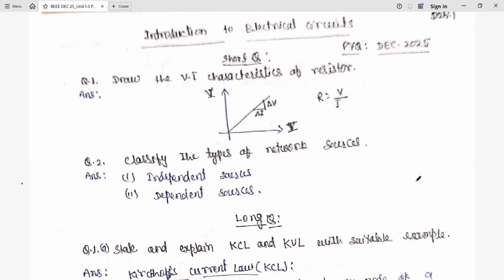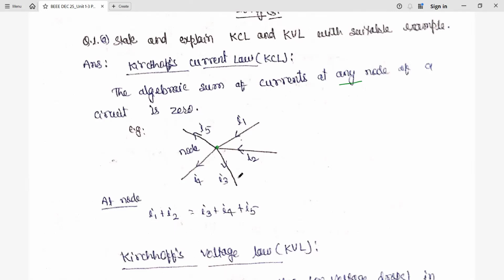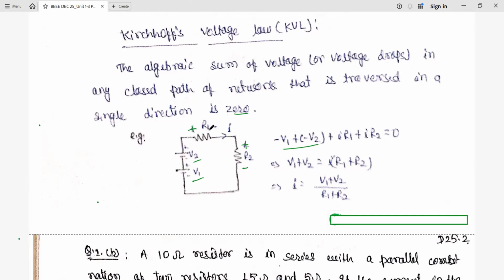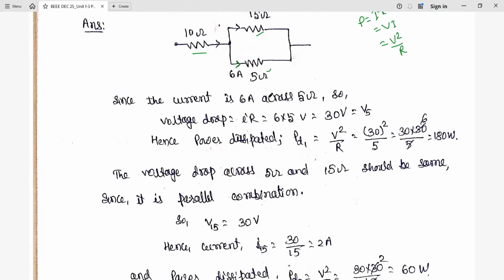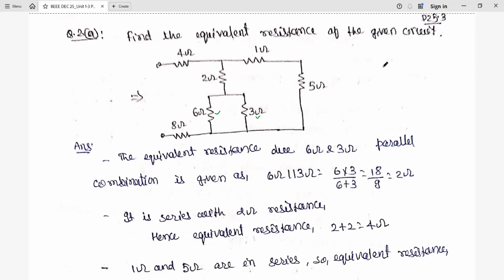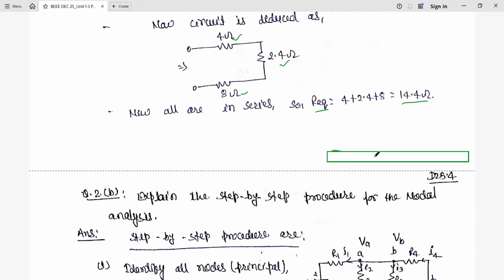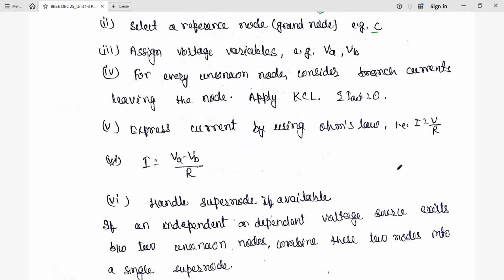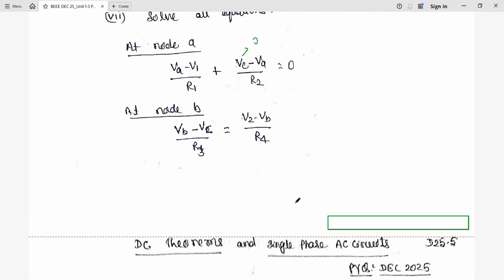Introduction to Electrical Circuits 🔥 PYQ| BEEE | Gate, ESE, University Exam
Learn the fundamentals of Electrical Circuits in this easy-to-understand lecture. This video covers the basic concepts of electrical engineering including voltage, current, resistance, power, energy, Ohm's Law, circuit elements, and types of electrical circuits.

⏱️ Time Stamp
00:00 Introduction
00:36 V-I Characteristics of Resistor
01:12 Type of Network Sources
01:42 KCL and KVL
04:06 Numerical Power Dissipation
07:03 Equivalent Circuit
09:18 Nodal Analysis